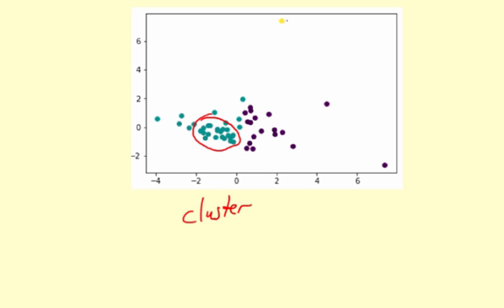Big Picture Patterns of Association